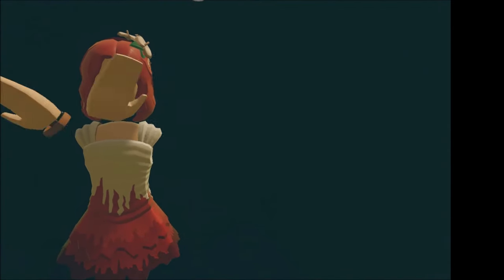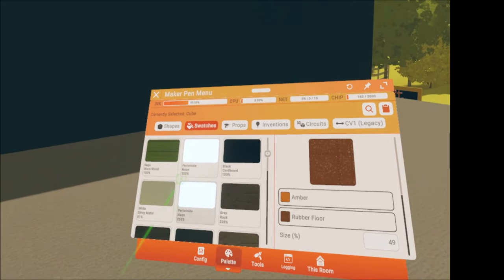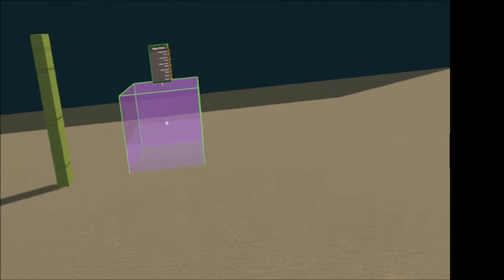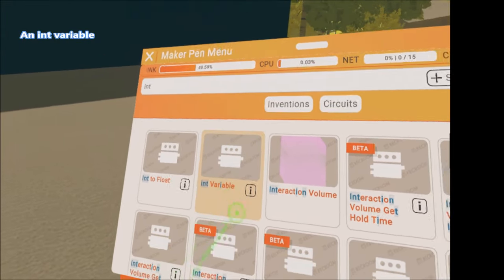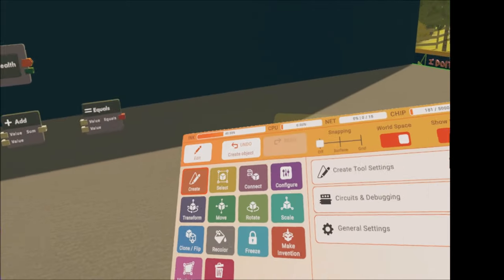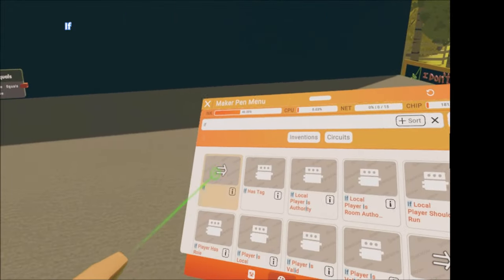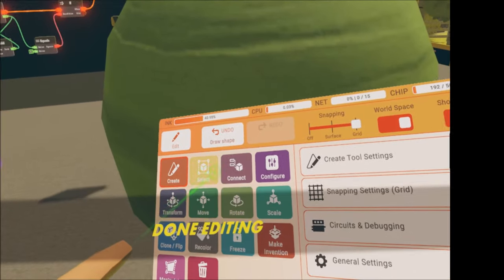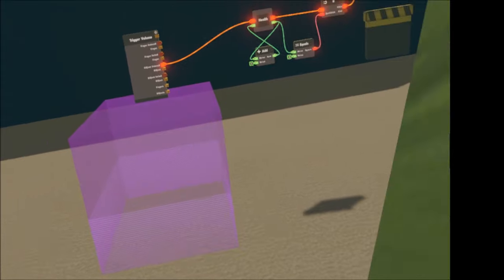Hit it 3 times to move the object - Rec Room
In this video you will learn how to create a mechanism easily with objects and trigger volumes. As an example I used a Big rock that you need to move by hitting it 3 times with an axe.